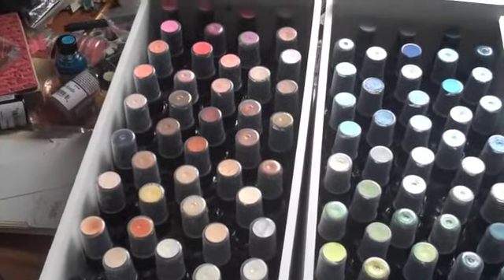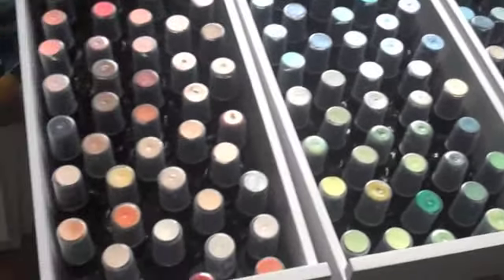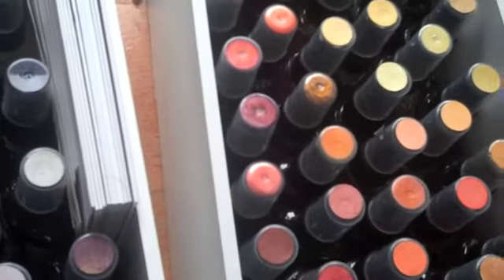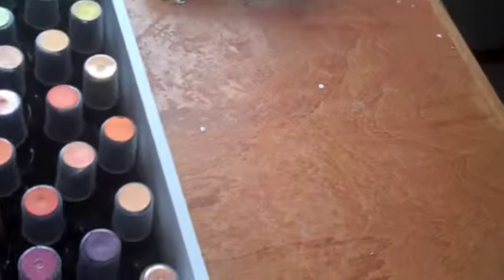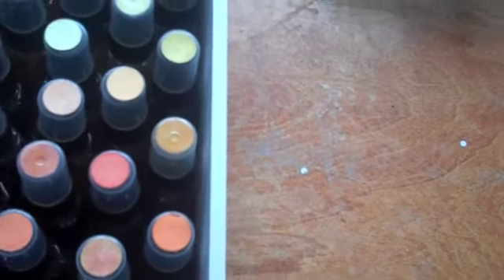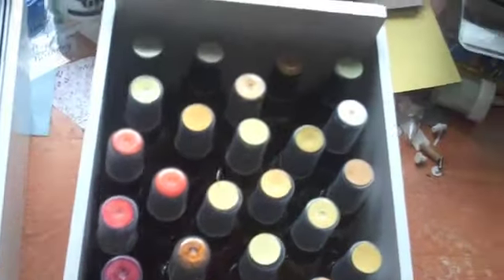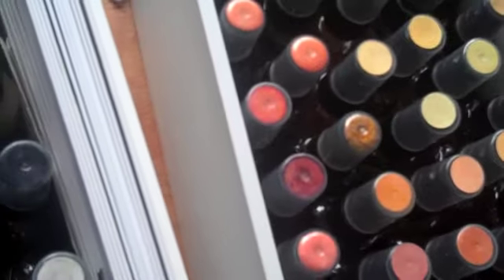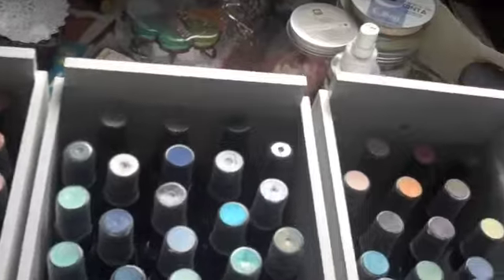My full collection of Glimmer mist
This is the full collection of glimmer mist including the limited edition colors that tattered angels has released in the past 4 or 5 years. I do not have this years colors that are going to be released at CHA in a week or two. But I do plan on getting them. Thank you so much